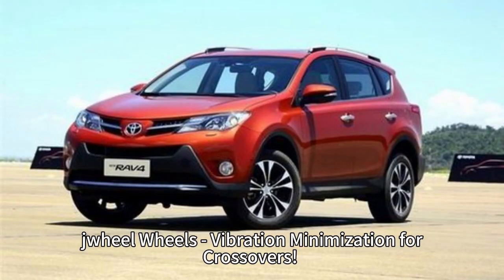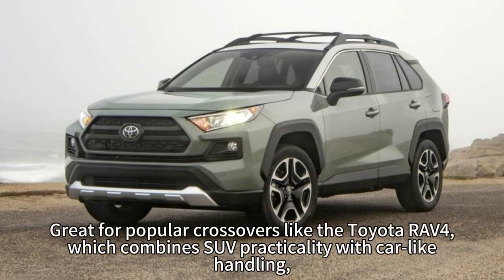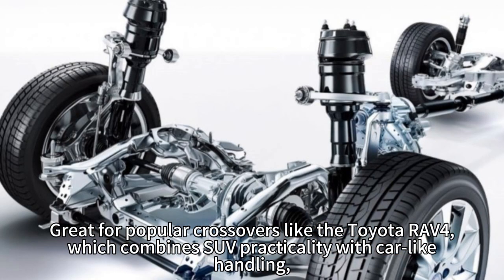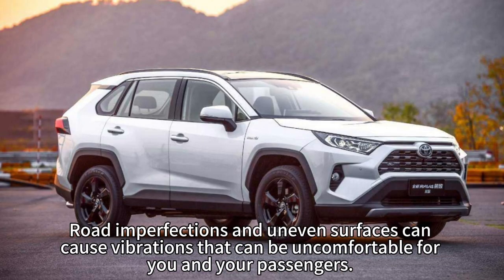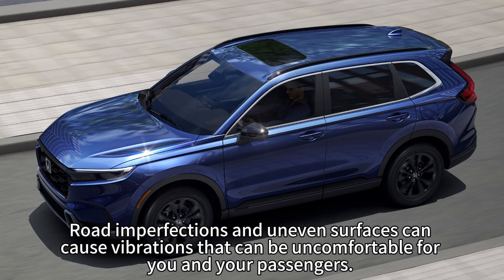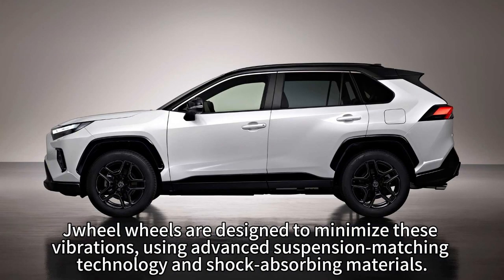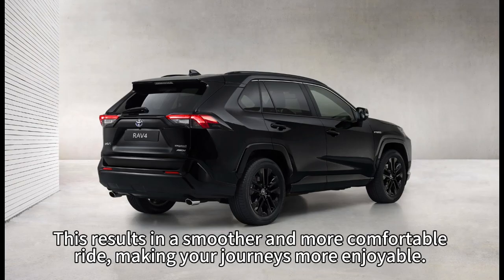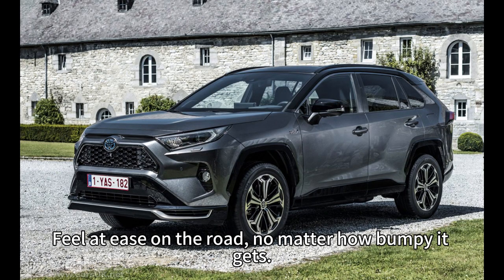Say goodbye to vibrations and hello to smooth drives with jwheel Wheels for your crossover!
Say goodbye to bumpy rides and hello to ultimate smoothness with jwheel Wheels for your crossover! Experience a new level of comfort and performance on the road. Upgrade your drive today!